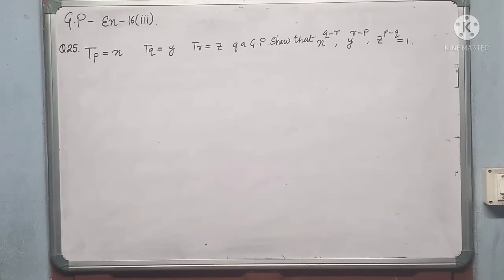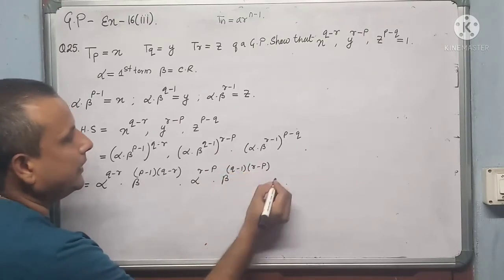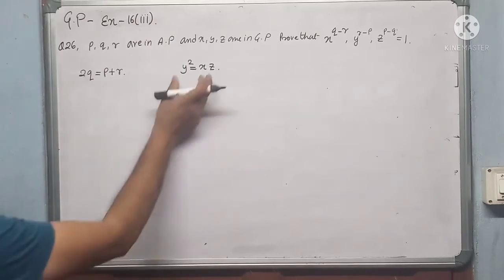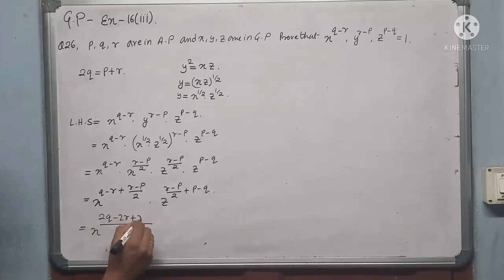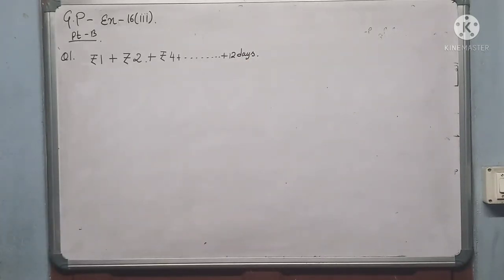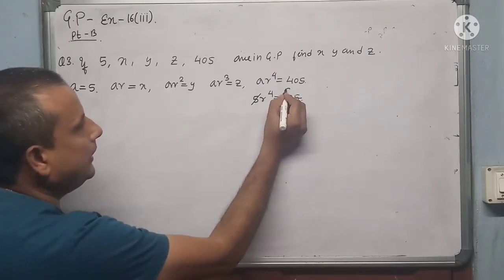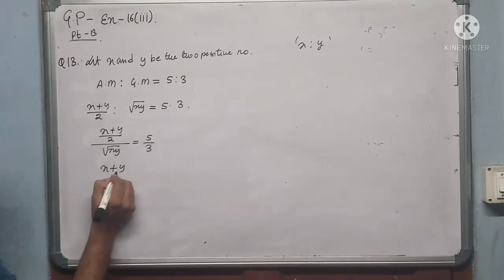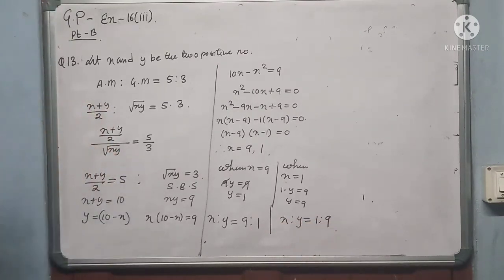class xi Mathematics (GP)4